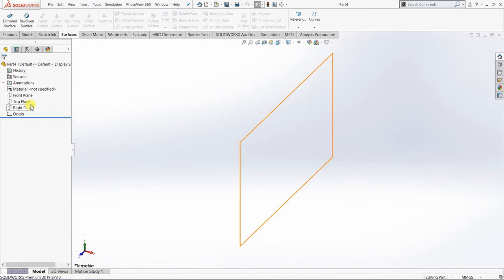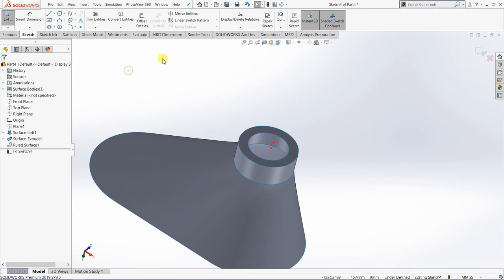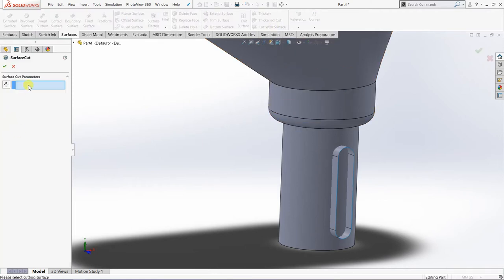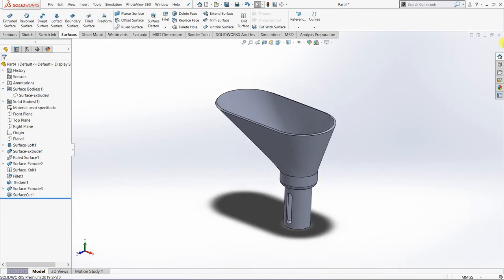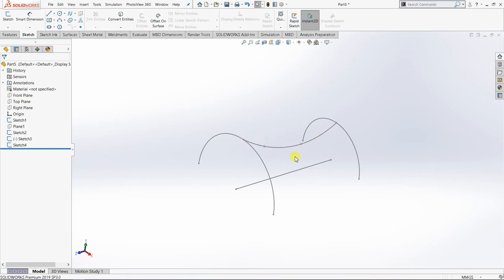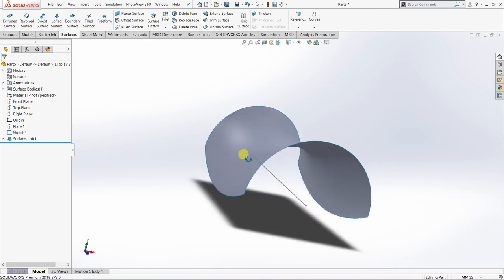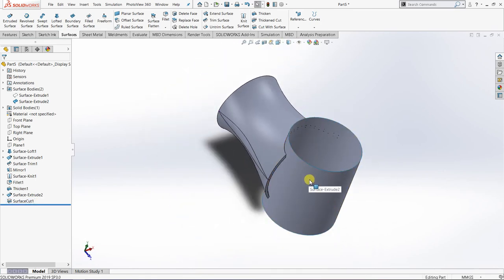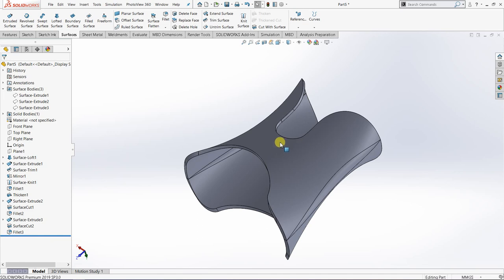3D Lofted Surface in SolidWorks